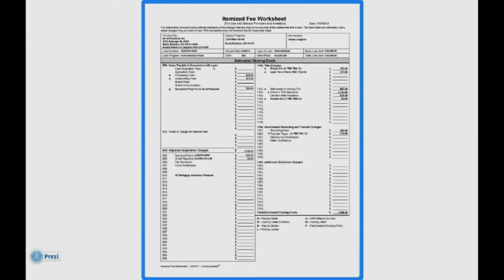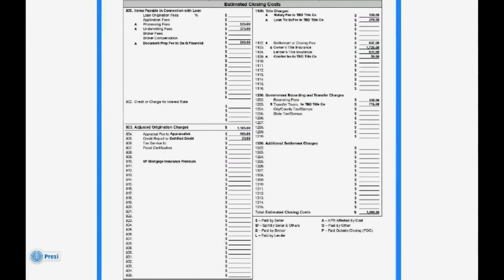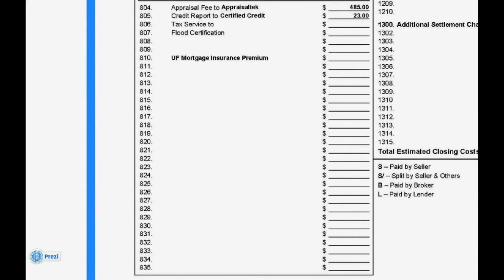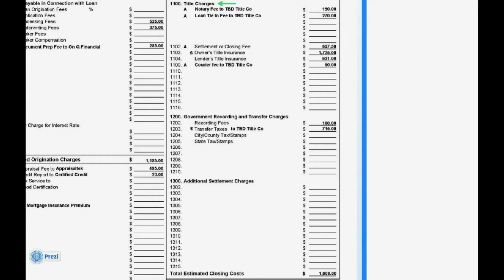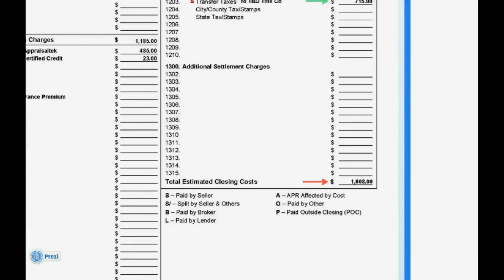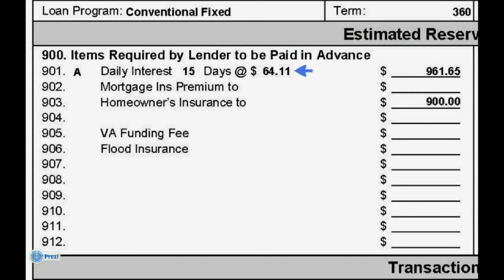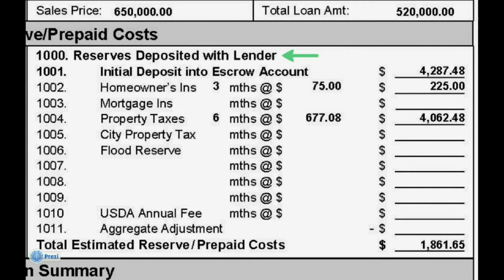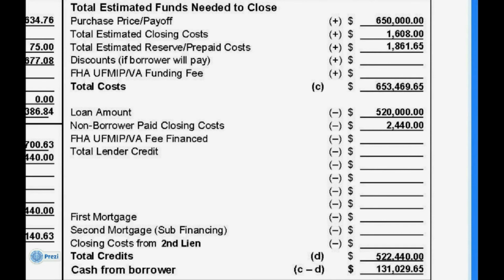Closing Costs Basics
Austin Lampson, a local Santa Barbara lender, breaks down the complicated process and terminology associated with your loan closing costs. If you have any additional questions, please do not hesitate to reach out, she is happy to help!